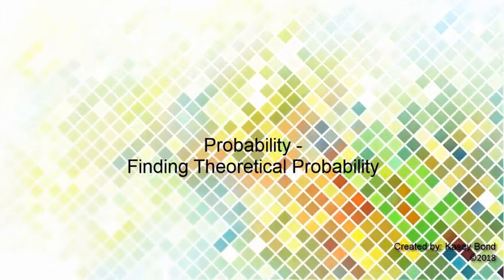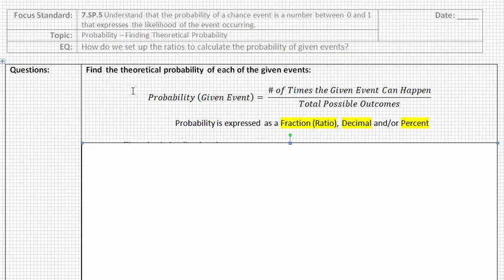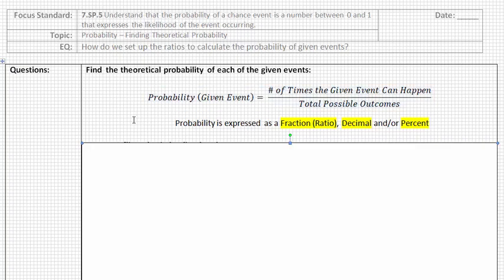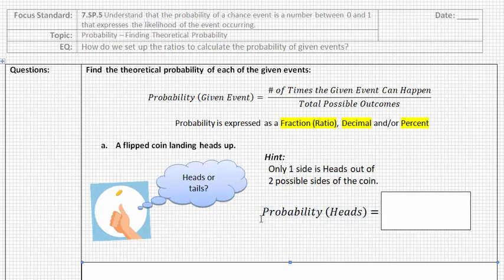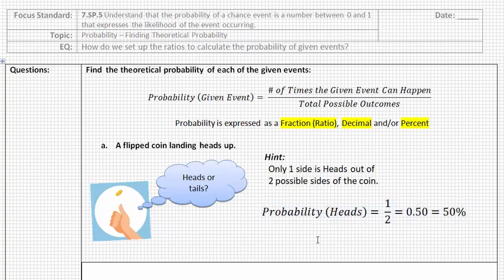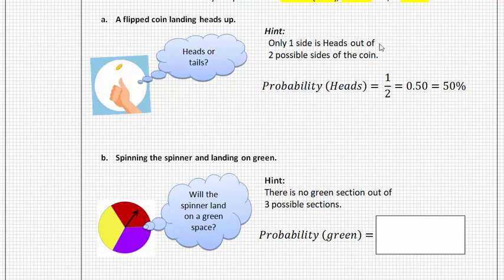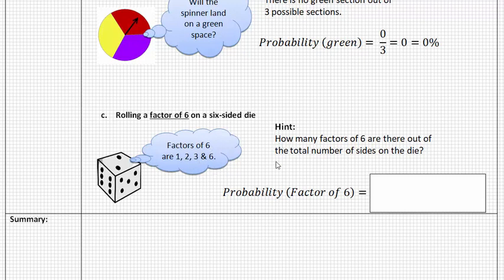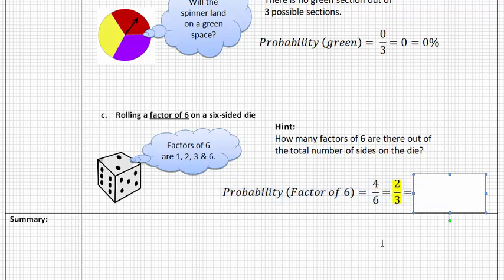Probability - Finding Theoretical Probability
This video introduces three examples of theoretical probability and how to use correct notation when writing answers to probability questions.